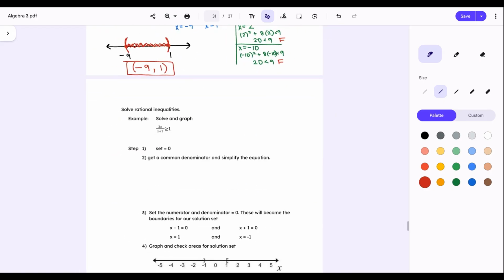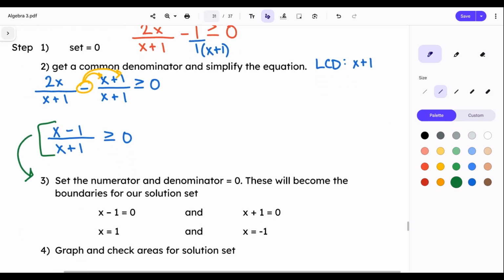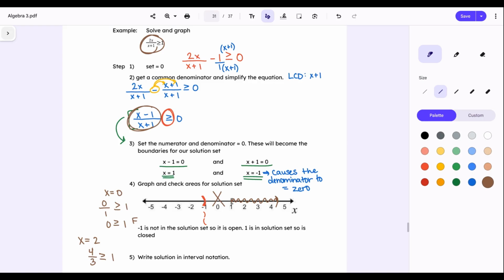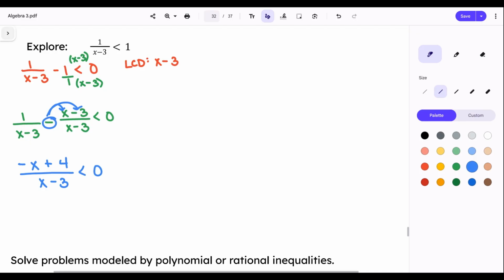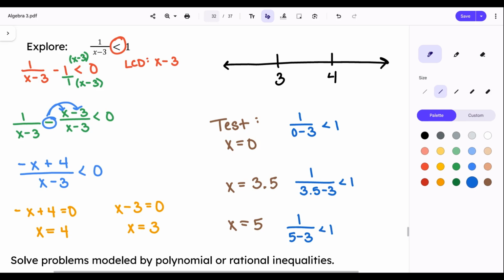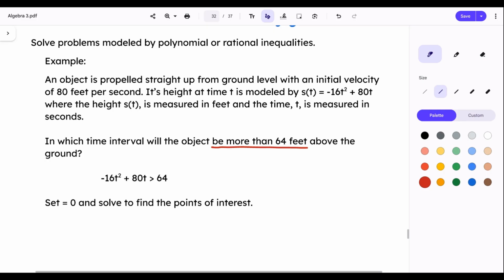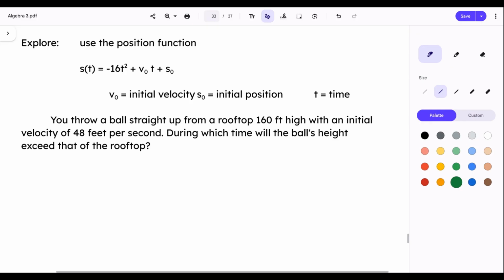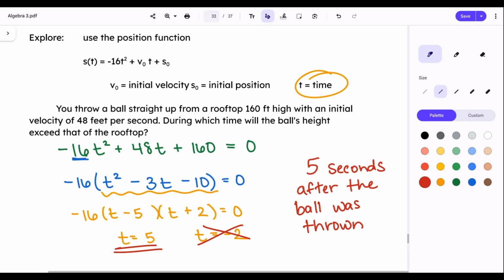Algebra 3 - 3.6 Part 2